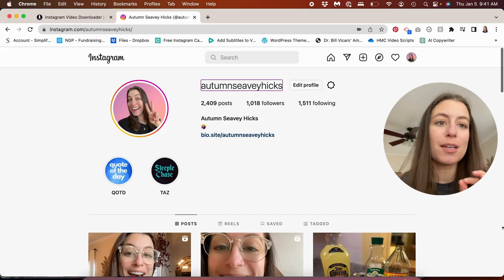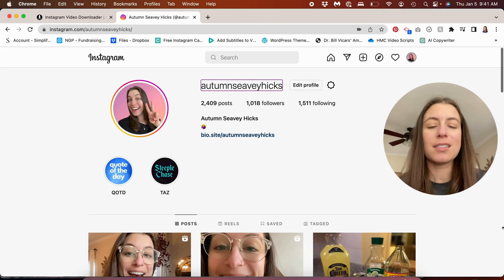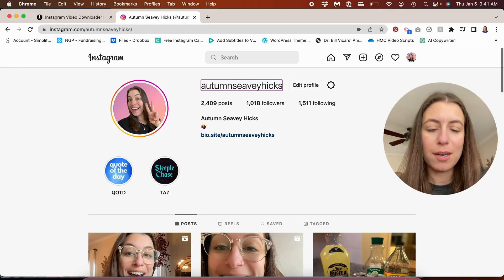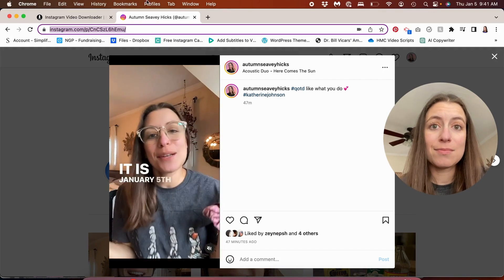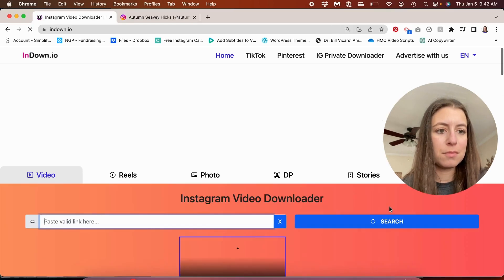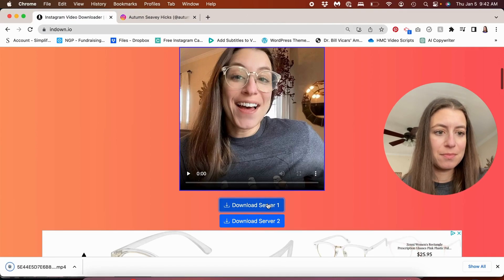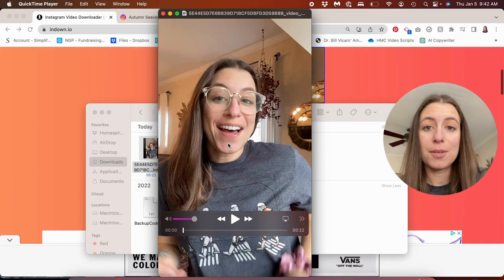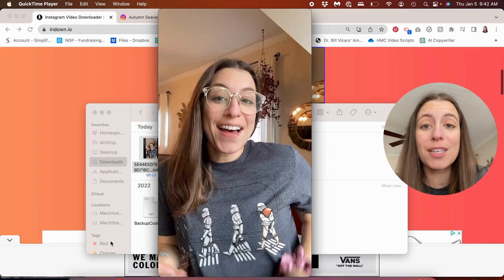Easiest Way to Remove Instagram Reels Watermark | Reels Tutorial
Platforms like TikTok and YouTube don't necessarily love seeing the Instagram Reels watermark on videos posted to their platform. In this video, I'll show you how to remove it in 30 seconds using

Video assets created using Canva.
Video Edited with iMovie.
Filmed with an iPhone 11 Pro.